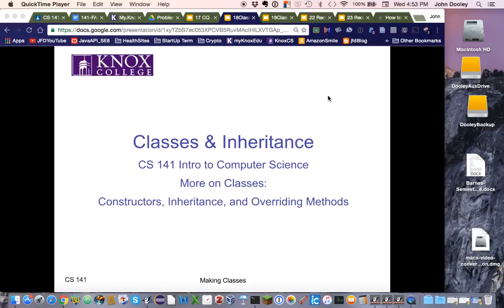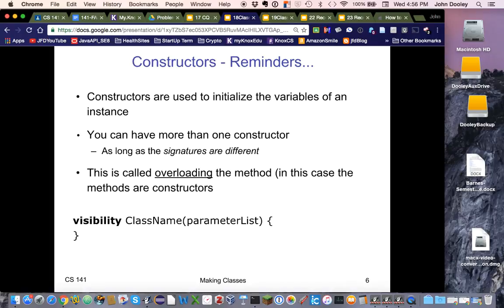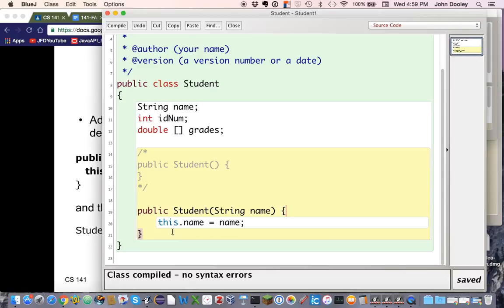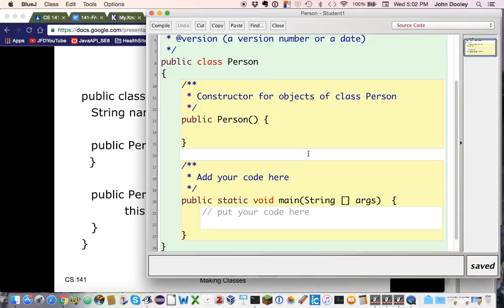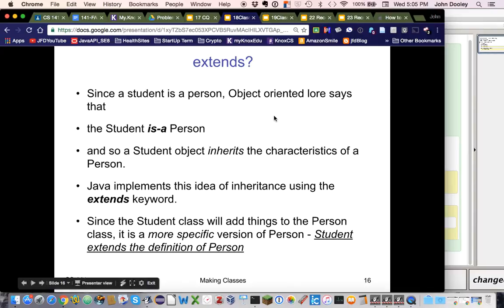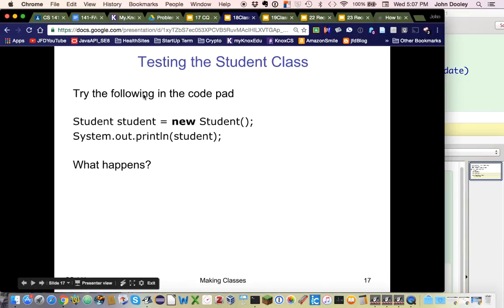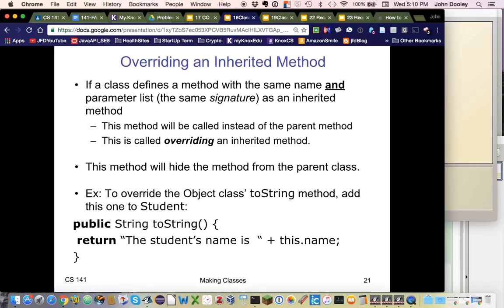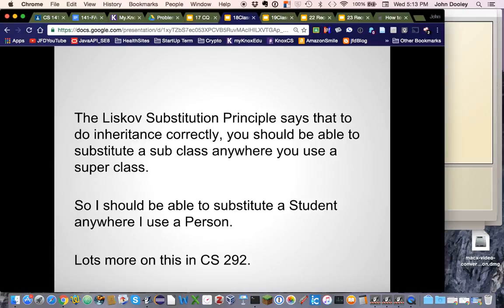Inheritance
CS 141 Lecture on Classes & Inheritance in Java.